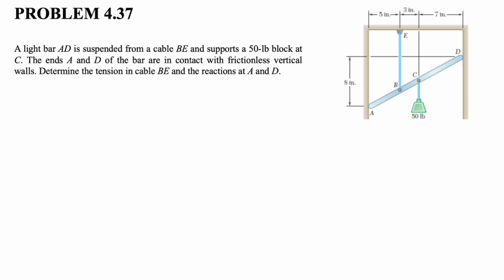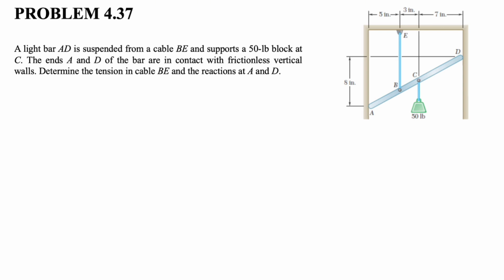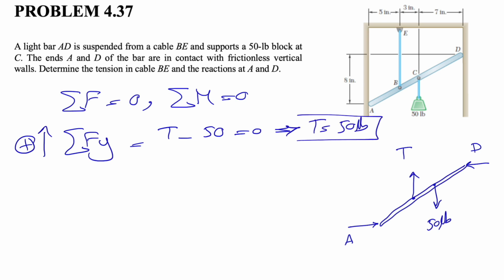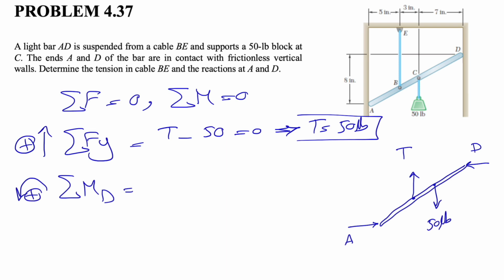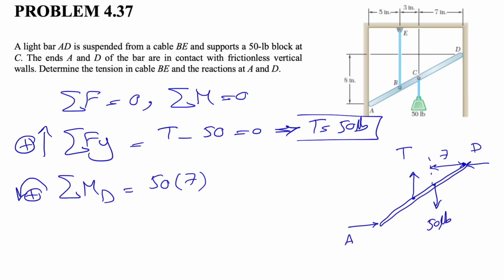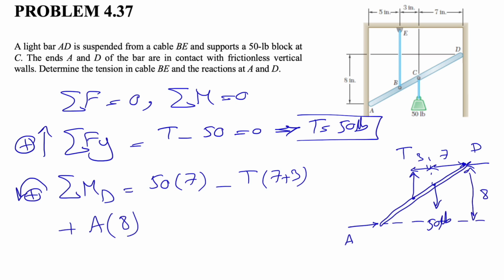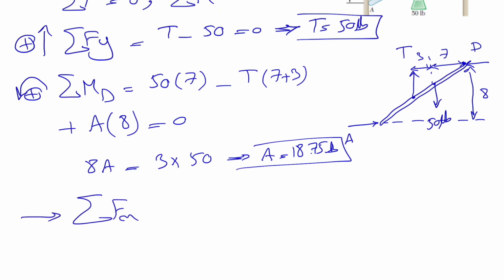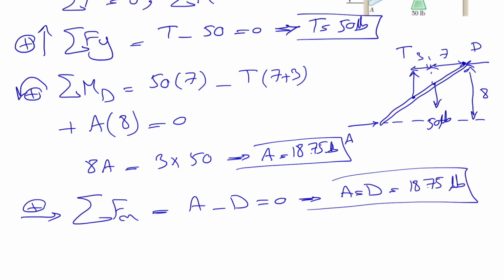Problem 4.37 | A light bar AD is suspended from a cable BE and supports a 50-lb block at C. The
A light bar AD is suspended from a cable BE and supports a 50-lb block at C. The ends A and D of the bar are in contact with frictionless vertical walls. Determine the tension in cable BE and the reactions at A and D.

00:00 Intro
00:49 Free body diagram
01:31 Equilibrium equations
03:50 Final answer

teaching.